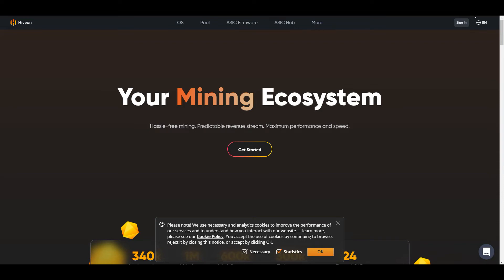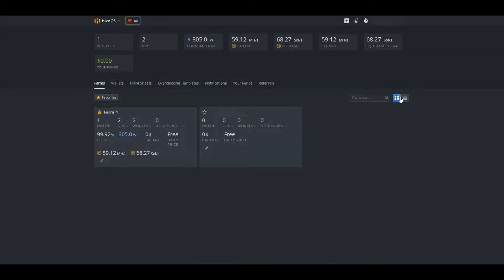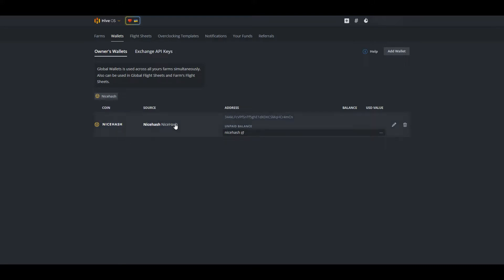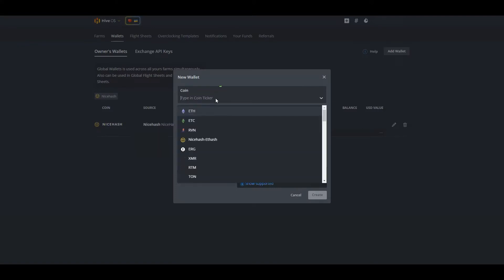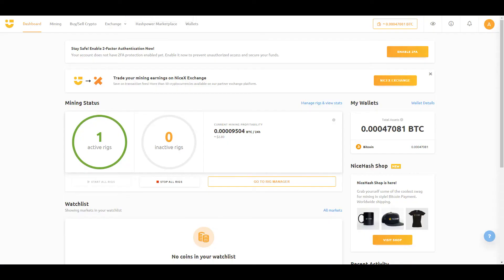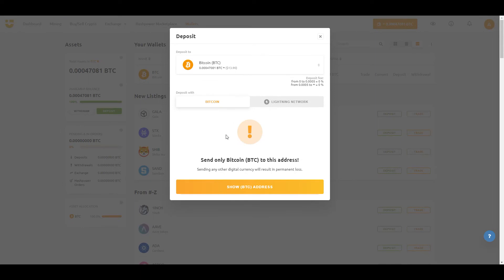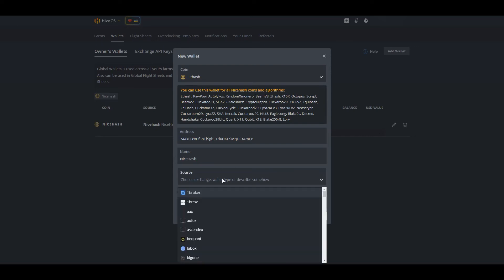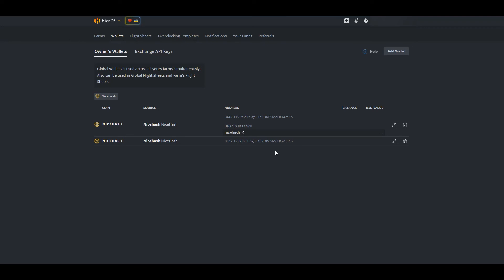How to add NiceHash Wallet to HiveOS (Step-by-Step)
You will learn step by step to add a NiceHash Wallet to HiveOS. Once you have created the NiceHash wallet you will be able to add it to your flight sheet.